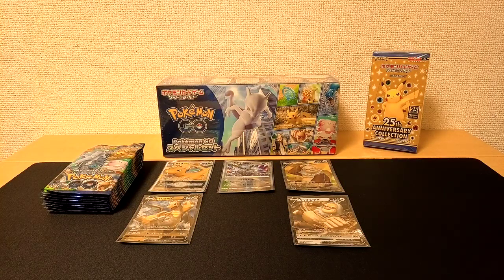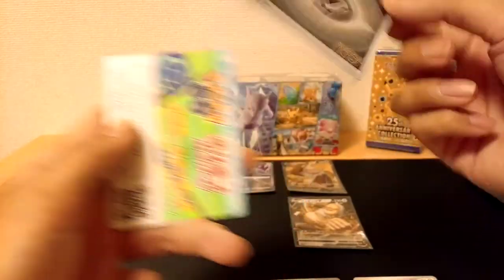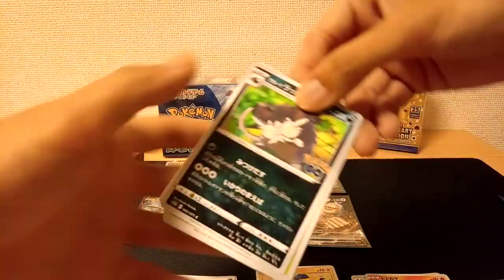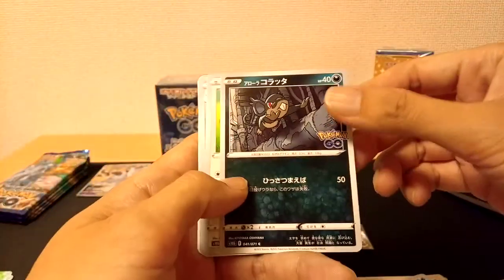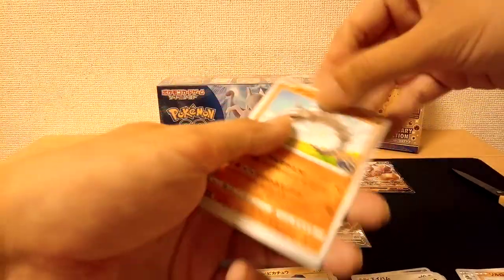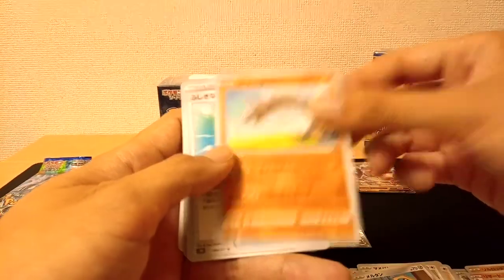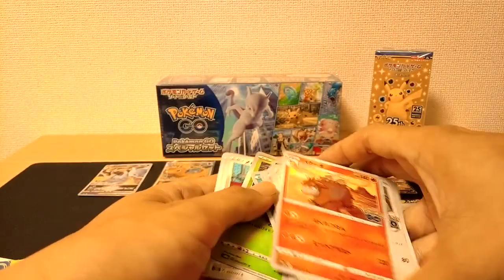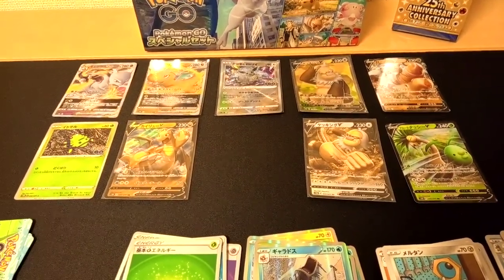Episode 3: Last 10 booster packs of my last Japanese Pokemon GO booster box.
just trying to stay consistent and pump a video out every weekend. last Pokemon GO booster box I'll ever buy. it is a fun set to open and collect for sure! but Lost Abyss comes out VERY soon and that's most likely gonna be the next video. stay tuned!!